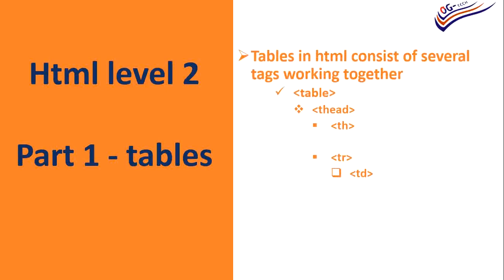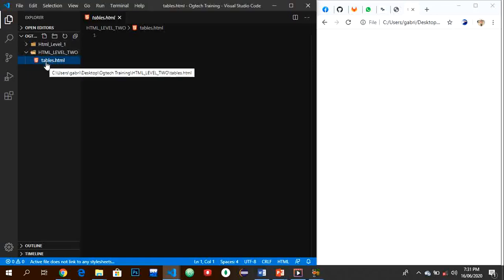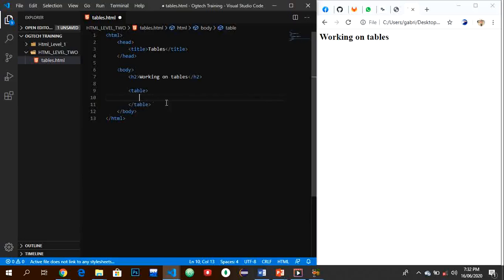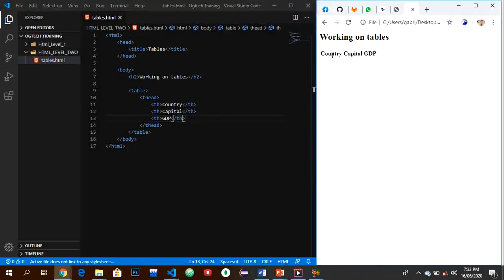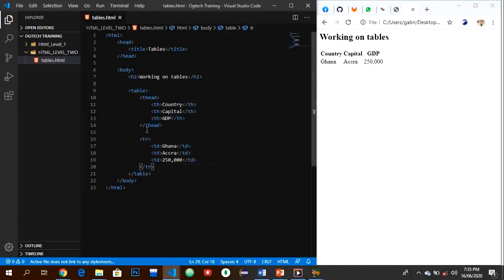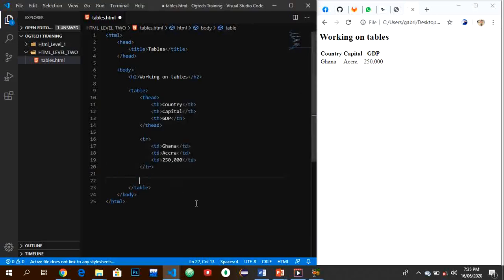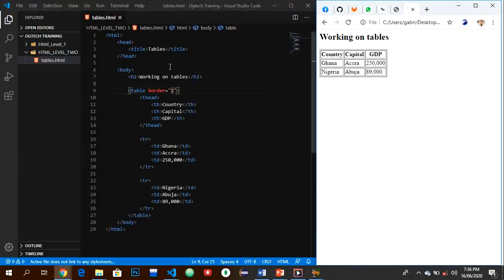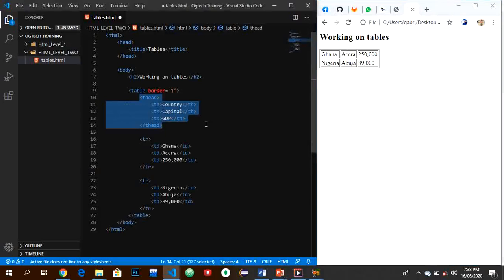HTML TRAINING 1 TABLES